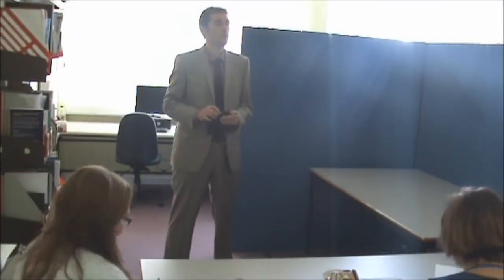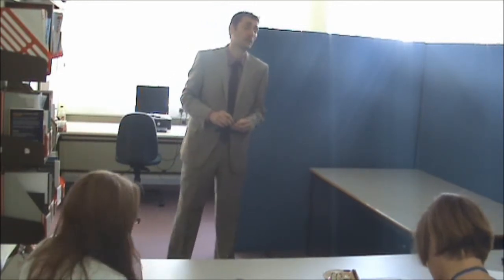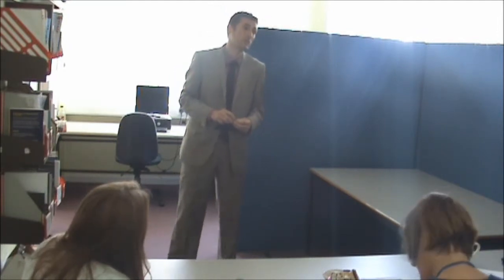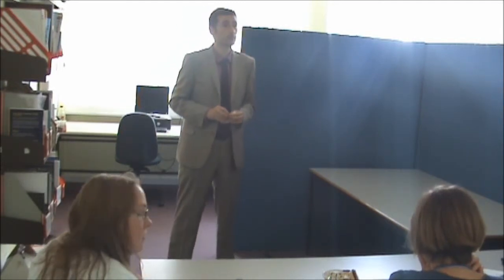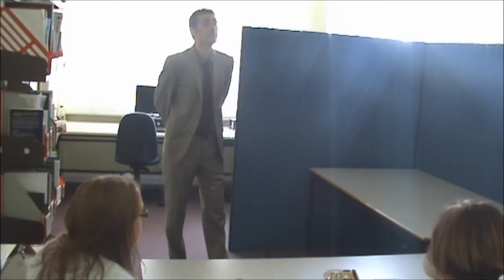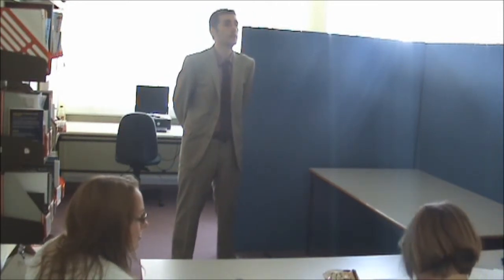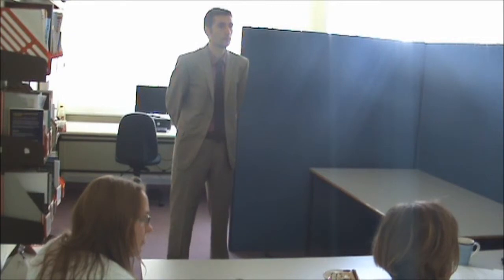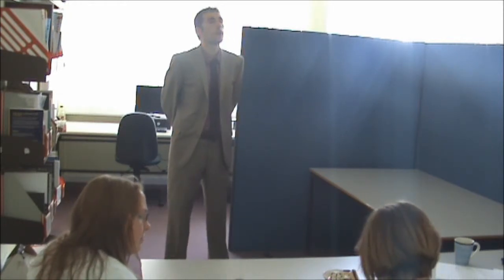Jeff Houghton's Dragons Den